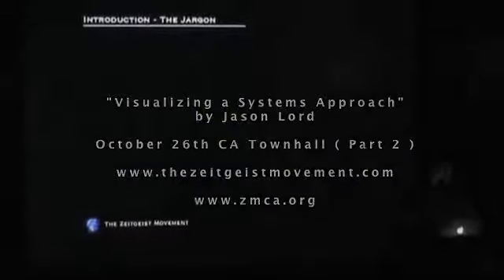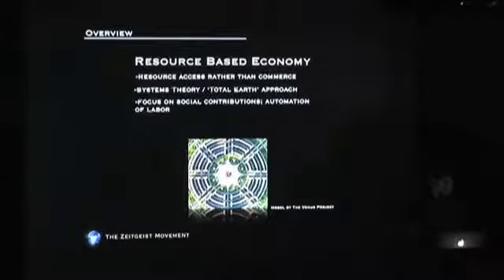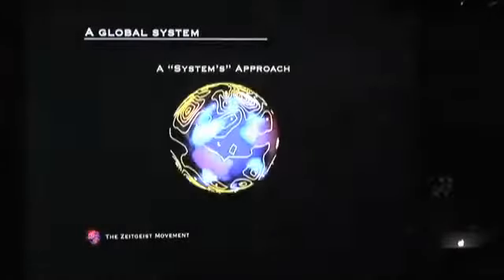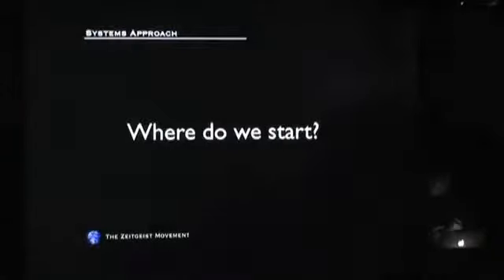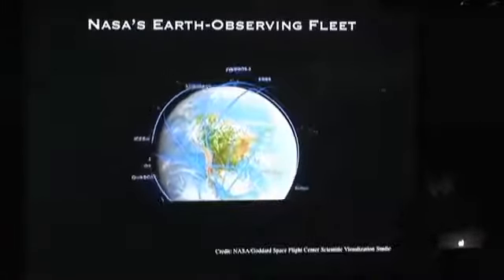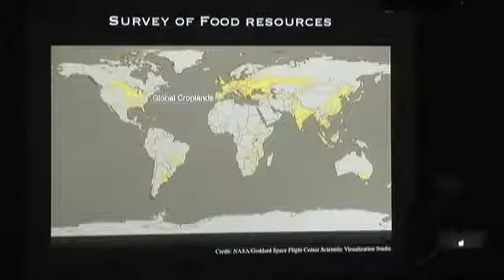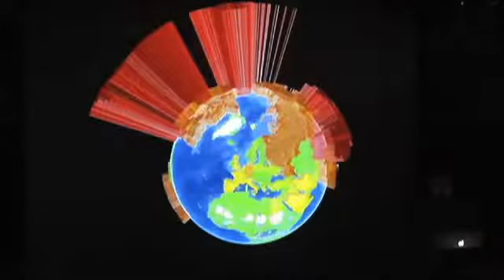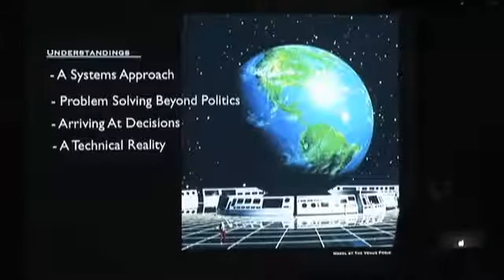Jason Lord - Visualizando uma Abordgem de Sistemas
Legendas em Português podem ser activadas na barra inferior do vídeo.
Esta é a segunda parte de um evento denominado "Los Angeles TownHall" que ocorreu em a 26 de Outubro de 2011.